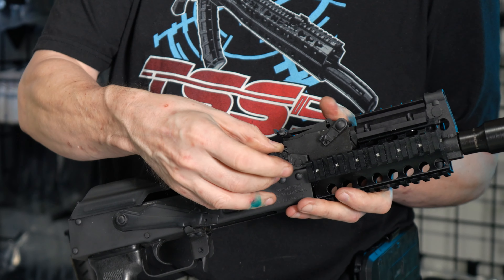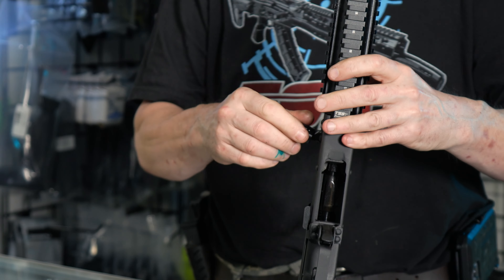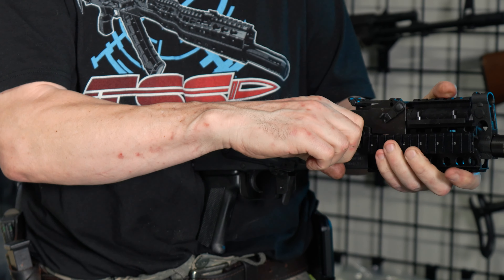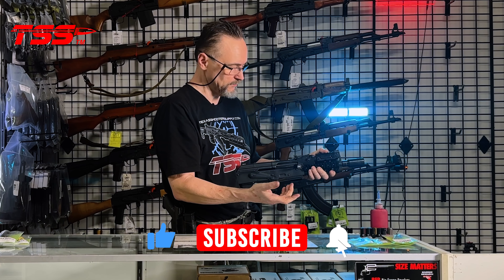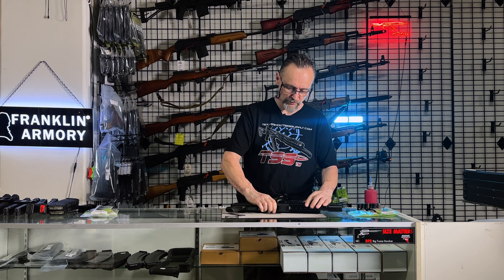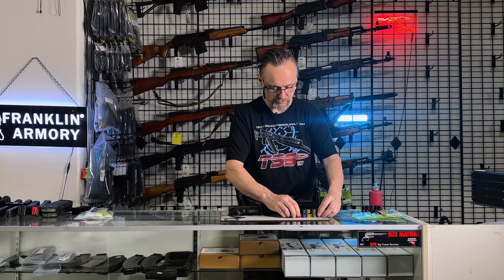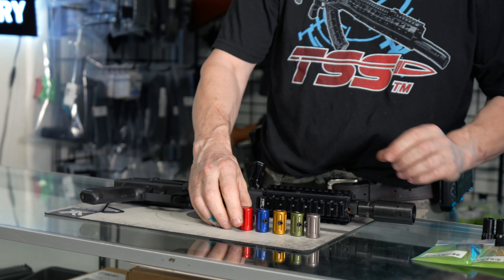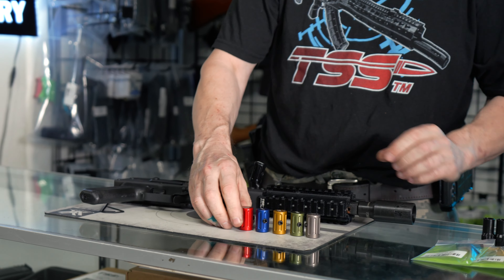Charging Handle AK-47/AK-74/AKM Bolt-On Oversize Gen3